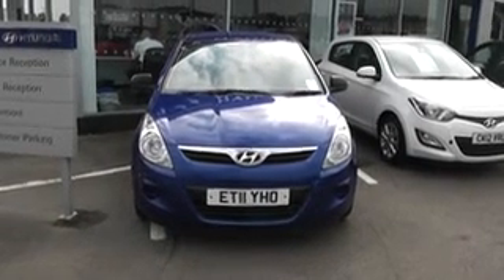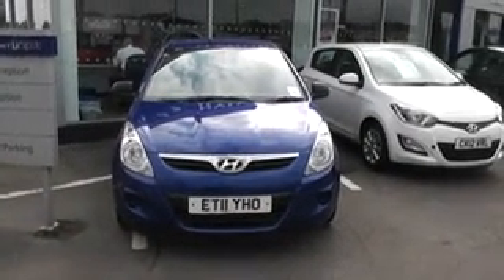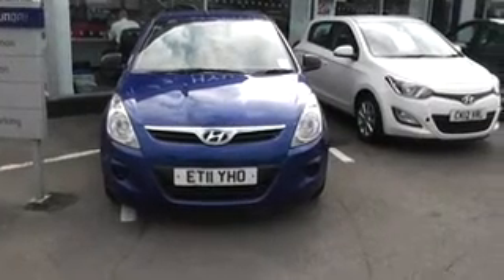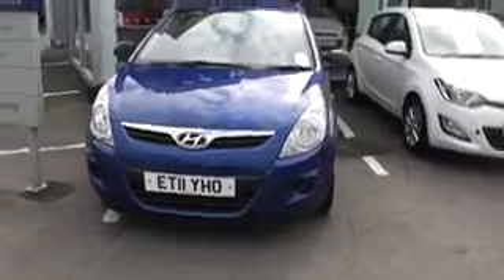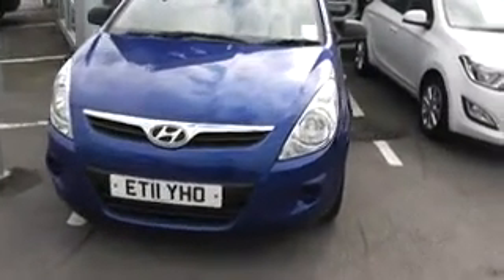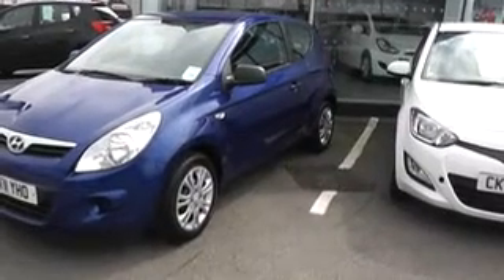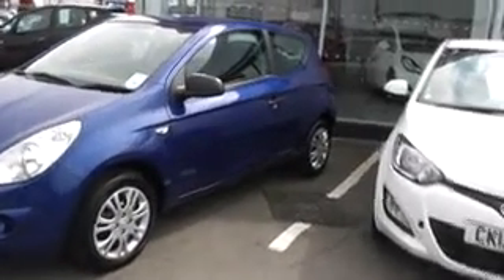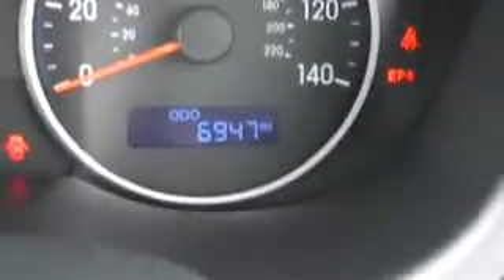HYUNDAI I20 ET11YHO WESSEX PENARTH RD CARDIFF